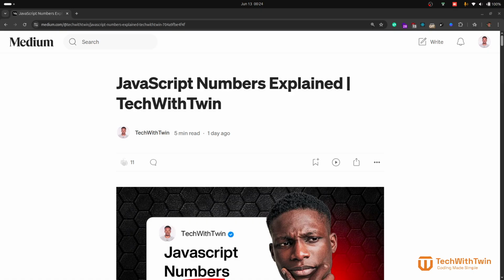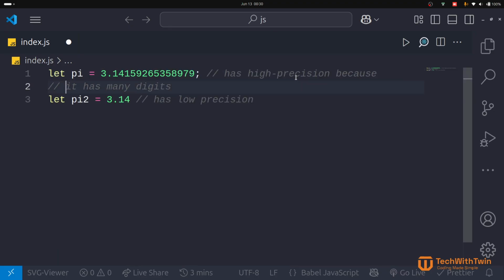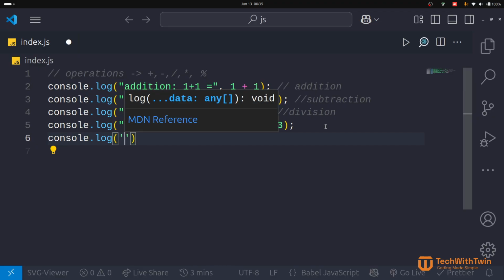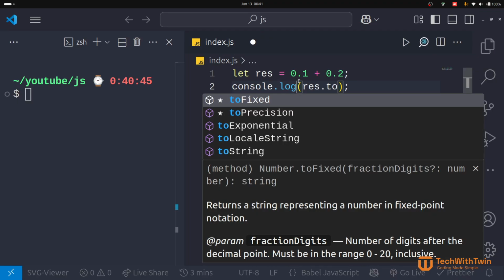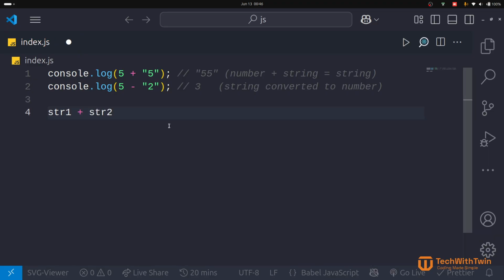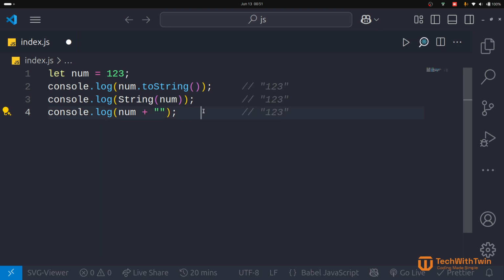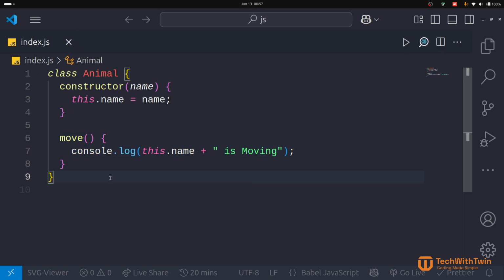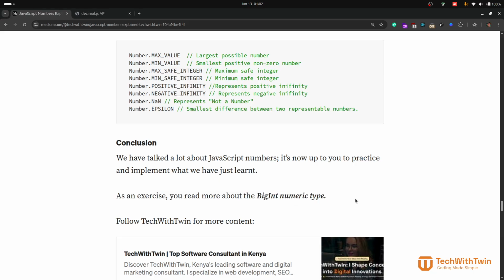JavaScript Numbers Explained — Precision, Pitfalls & Power! | TechWithTwin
JavaScript treats all numbers as 64-bit floating-point values, leading to unexpected behavior!

In this video, we explore the quirks, features, and best practices around using numbers in JavaScript, including:

✅ Number precision vs accuracy
✅ Why 0.1 + 0.2 !== 0.3
✅ Using toFixed() vs toPrecision()
✅ The dangers of the new Number()
✅ BigInt for massive numbers
✅ Useful number methods & constants

This video is for you if you're building financial apps, working with data, or just want to strengthen your JS fundamentals.